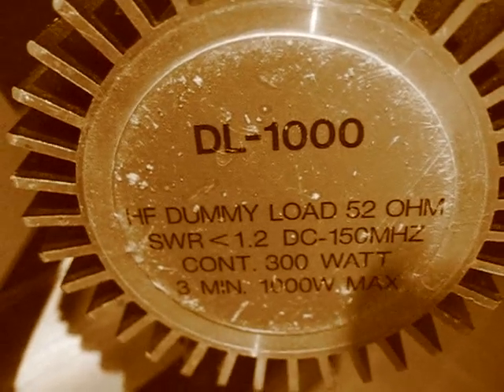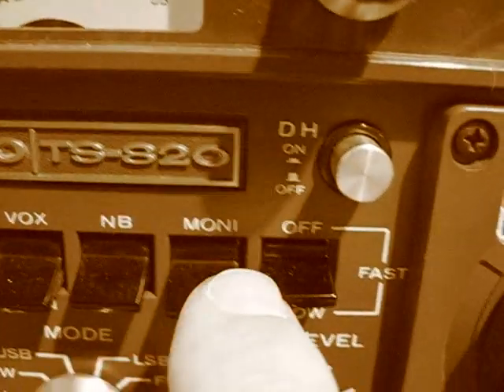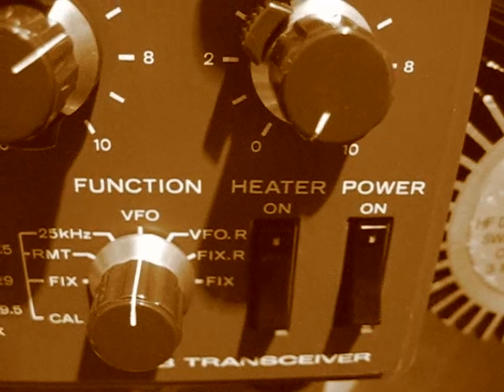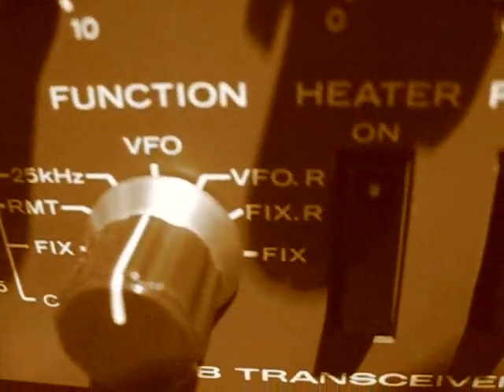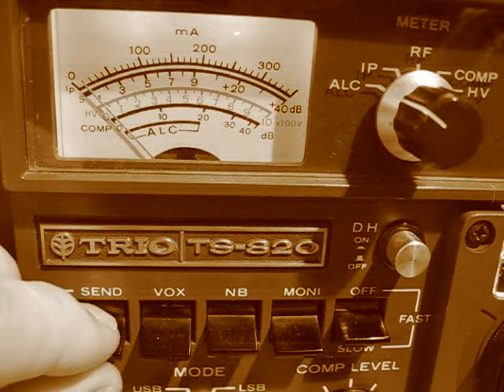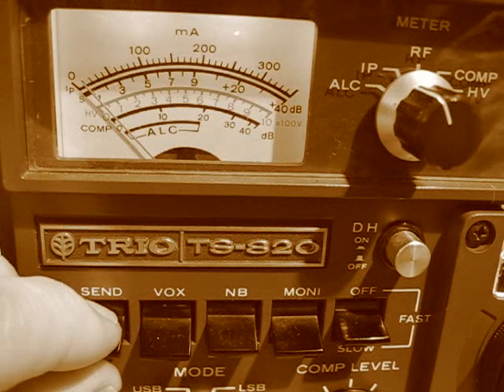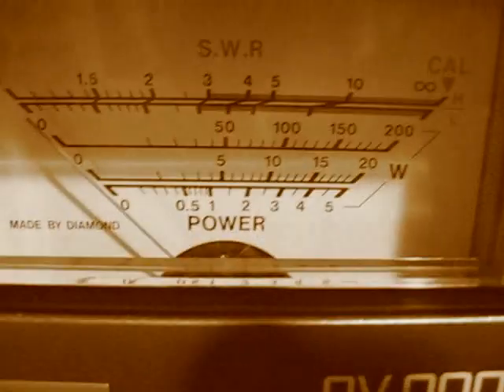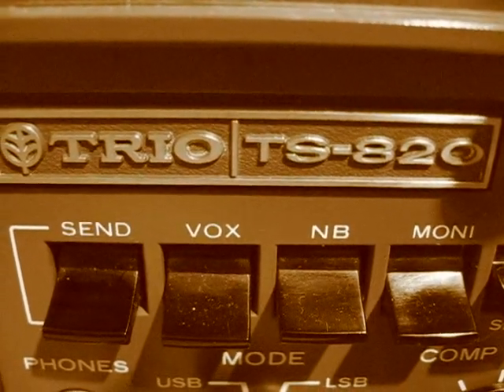TS-820 TUNE-UP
TRIO TS-820 TUNE-UP OR PLATE & LOAD DEAD EASY